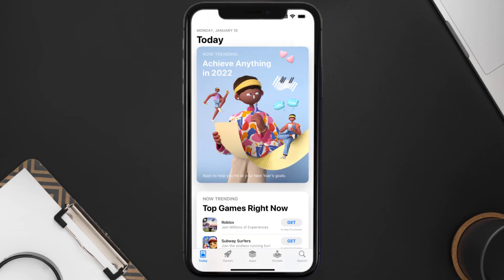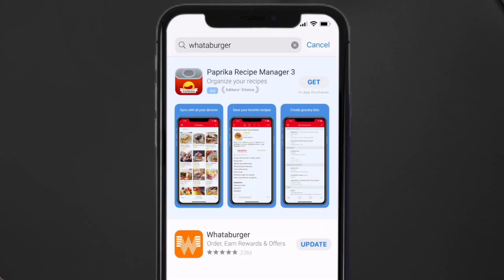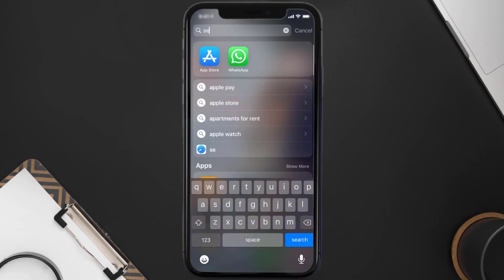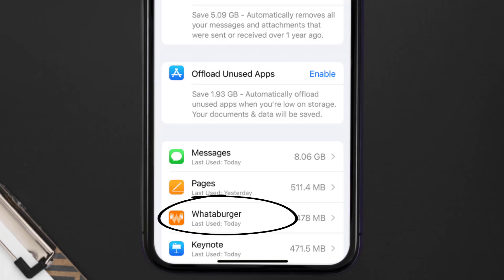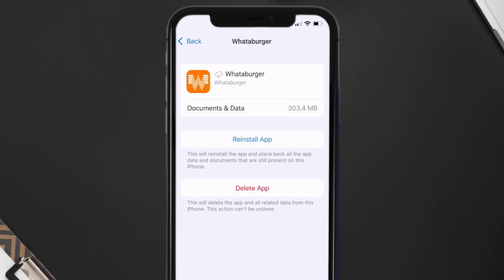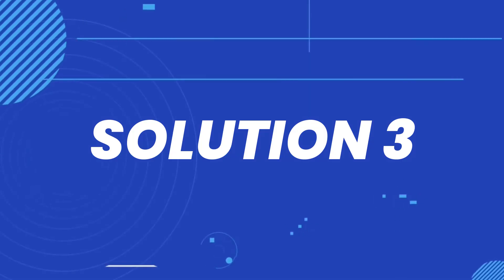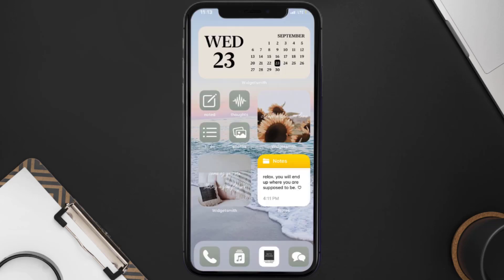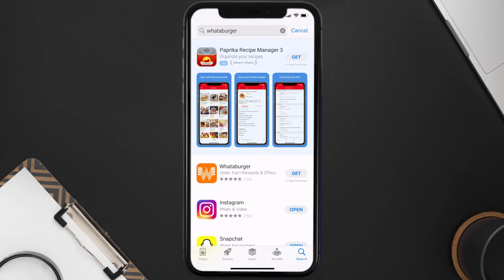Whataburger App Not Working: How to Fix Whataburger App Not Working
In this video, I'll show you How to Fix Whataburger App Not Working. This is the easiest and fastest way to Fix Whataburger App Not Working. Make sure you watch until the end of this video to find out How to Fix Whataburger App Not Working on Android and iPhone. These methods work on Android as well as iOS 11, iOS 12, iOS 13, iOS 15 and iOS 16. Hope you enjoy!

Video Parts:
00:00 Intro: How to Fix Whataburger App Not Working
00:07 1.Solution: Update Whataburger App
00:27 2.Solution: Clear Whataburger App cache files
00:57 3.Solution: Delete and Reinstall Whataburger App
01:19 Outro: Ending